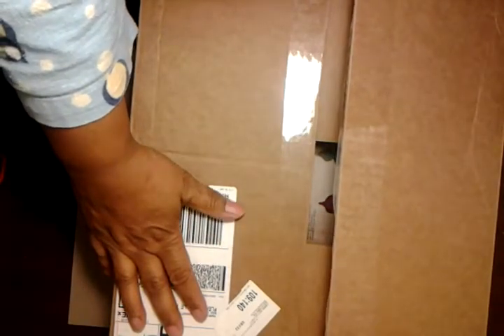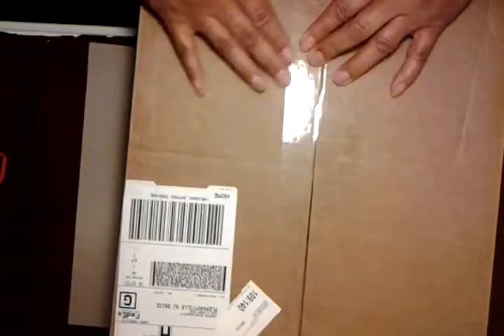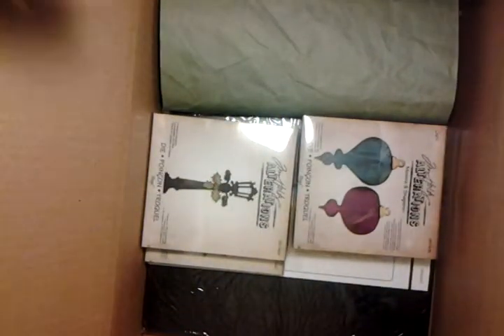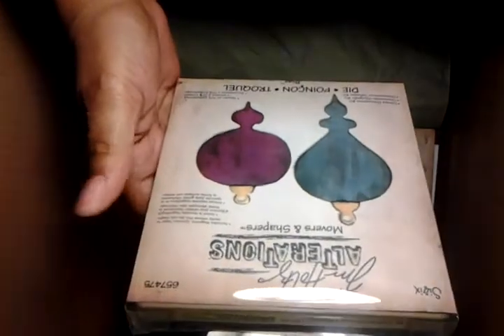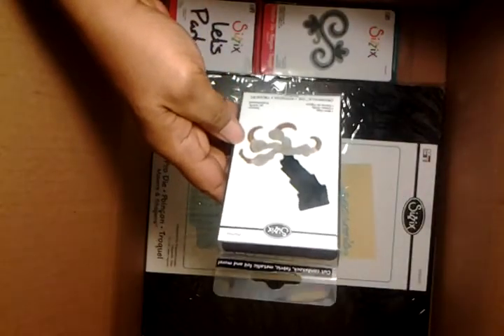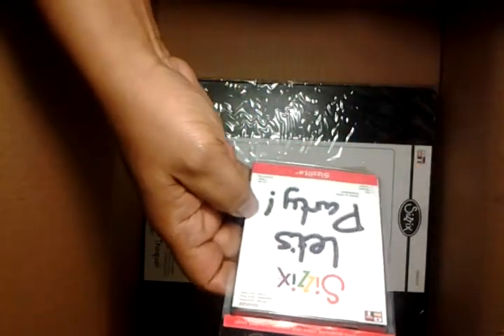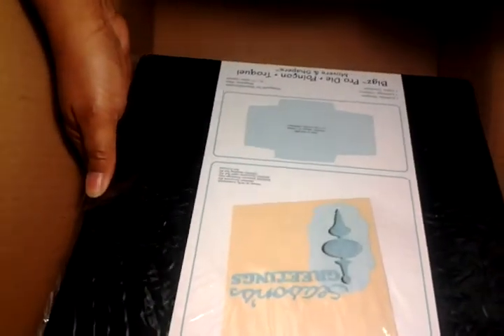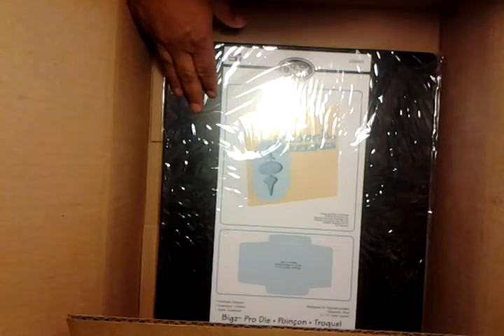My Thanksgiving Day Sizzix Haul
Tim Holtz Holiday Dies.